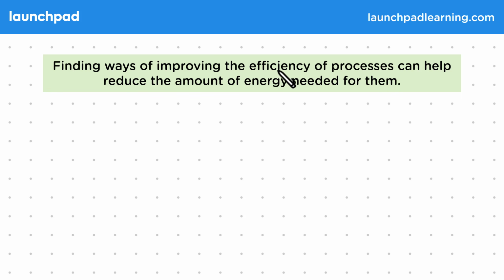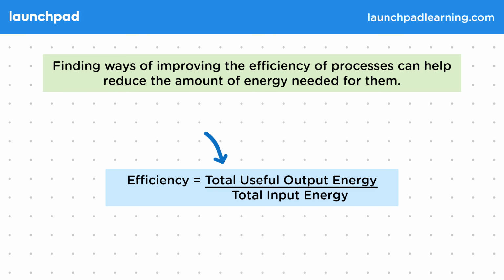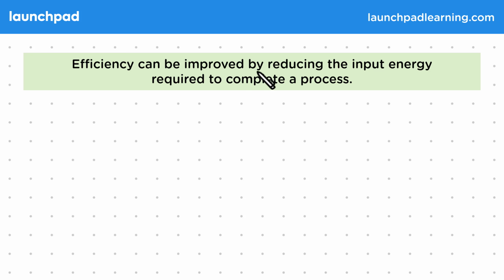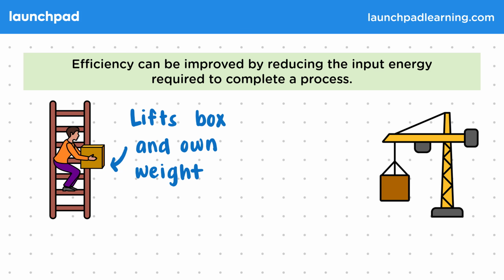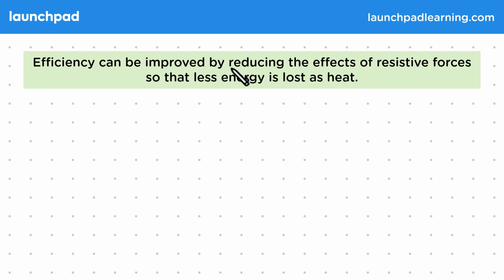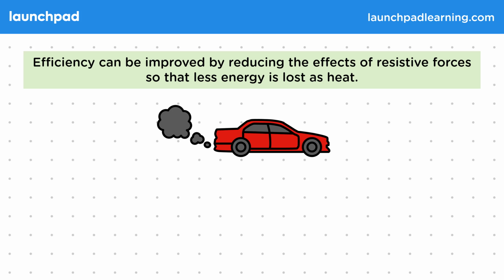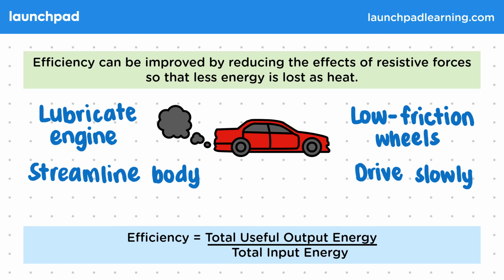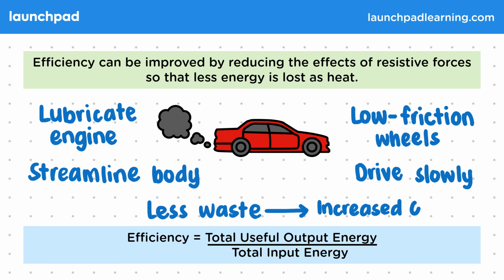Improving Efficiency - GCSE Physics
🦊 In this GCSE Physics video, we discuss methods to improve process efficiency by either reducing wasted energy or decreasing input energy. It explains that efficiency can be increased by minimizing wasted energy, such as heat loss and friction, or by reducing the required input energy, as shown in examples like using a crane for lifting or improving a car's aerodynamics. Strategies to enhance efficiency include reducing resistive forces, like friction and air resistance, and optimizing energy use.